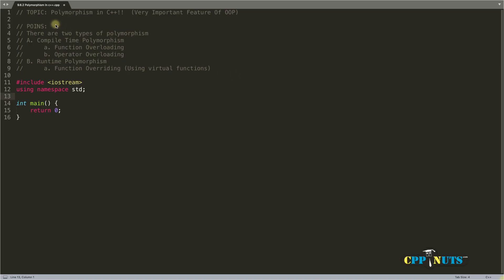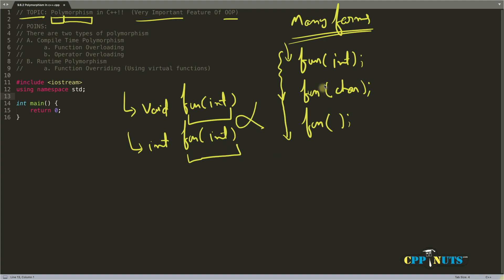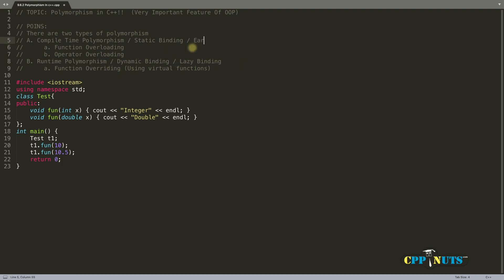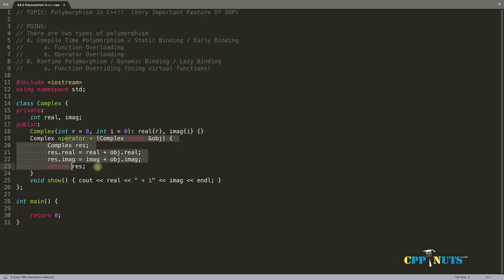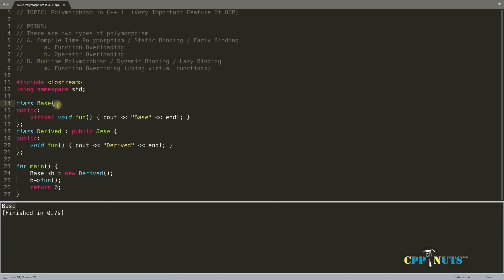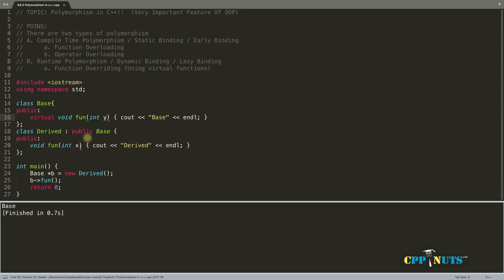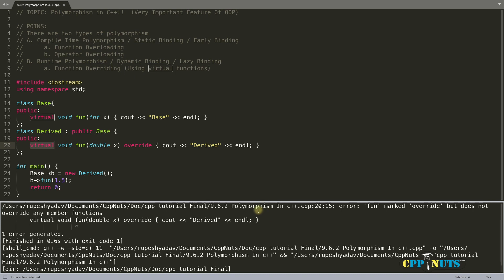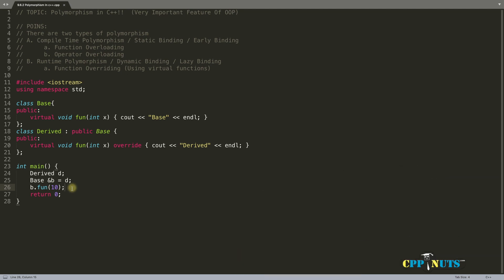Polymorphism In C++ | Static & Dynamic Binding | Lazy & Early Binding In C++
JOIN ME

In this video we will learn about "Polymorphism in C++" programming language. It's a very important topic on oops.

POINS:
There are two types of Polymorphism
A. Compile Time Polymorphism / Static Binding / Early Binding
  a. Function Overloading
  b. Operator Overloading
B. Runtime Polymorphism / Dynamic Binding / Lazy Binding
 a. Function Overriding (Using virtual functions)